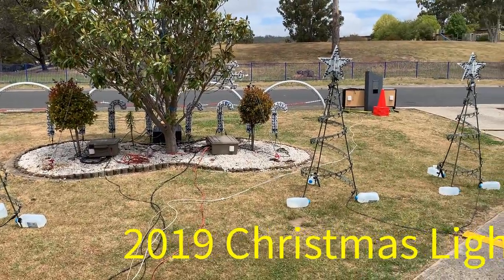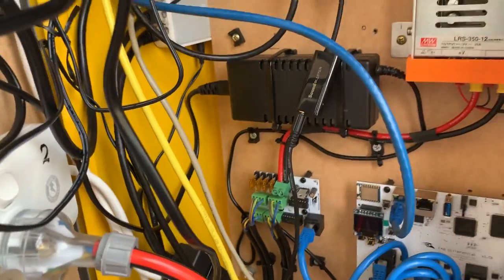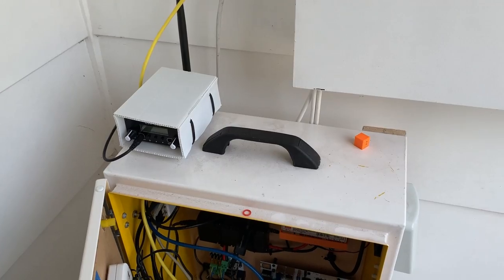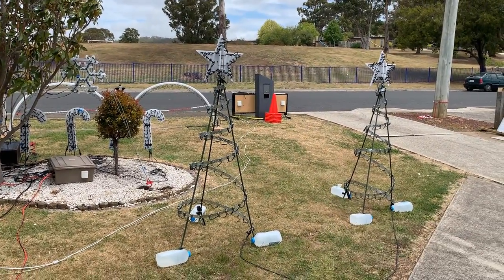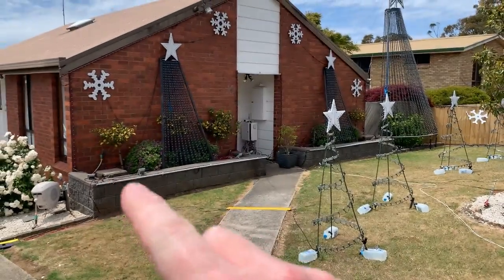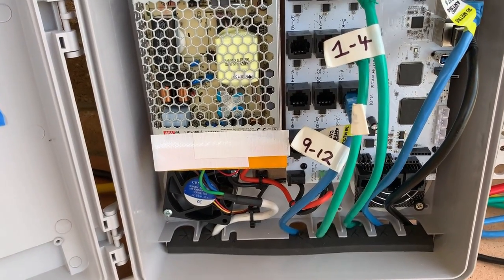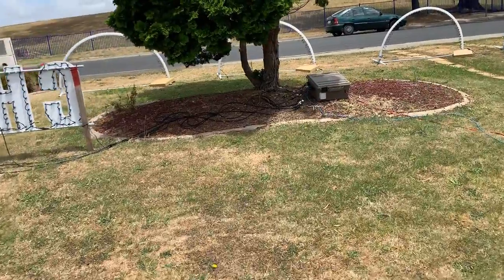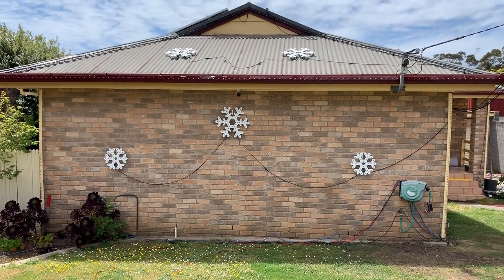2019 RGB LED Christmas Light Display - Behind The Scenes Part 2 "The Controllers"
Here is a look behind the scenes of our 2019 Christmas Light Display which includes RGB LED's sequenced to music utilising xLights software.

For some information about Christmas Light Displays have a look at;

Some of the controllers seen and used are

Falcon Pixel Controllers

Rasp pi - Utilising Falcon Player (FPP) as a "Show Computer"

FM Transmitter inc USB sound card

Beagle Bone Black (BBB) and Octoscrolla (For the Tune To P10 panel sing)